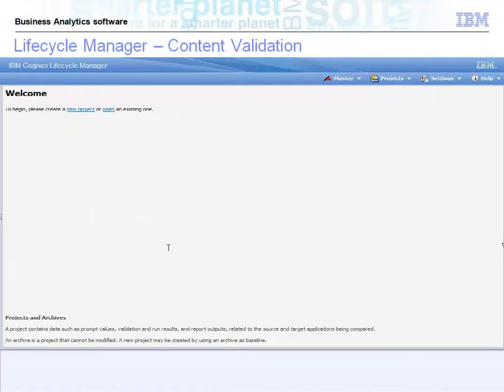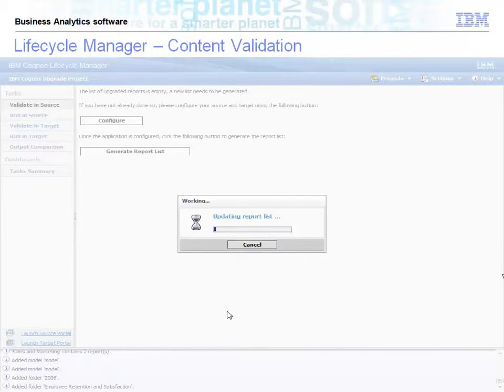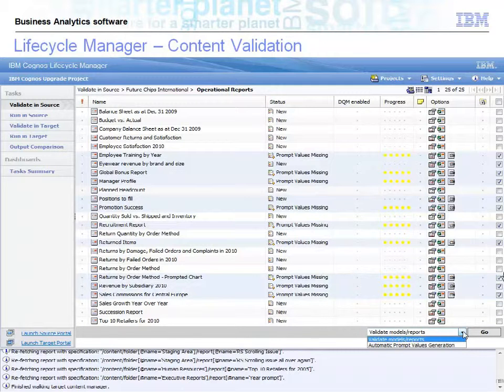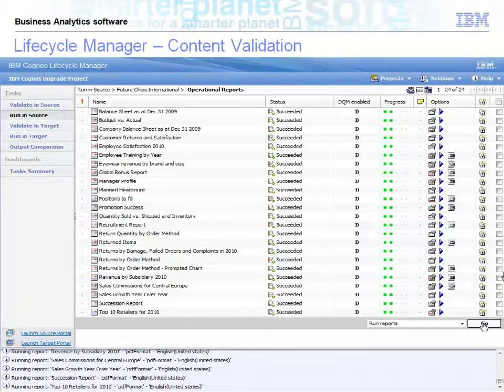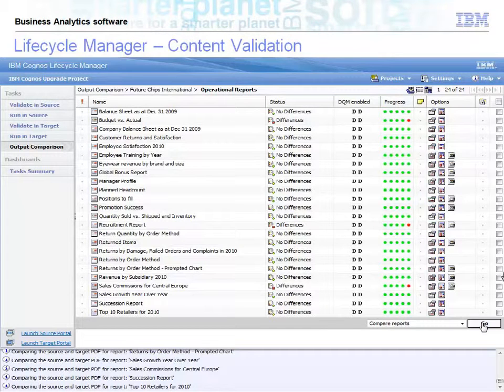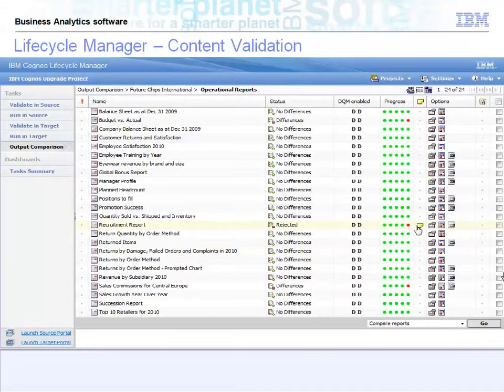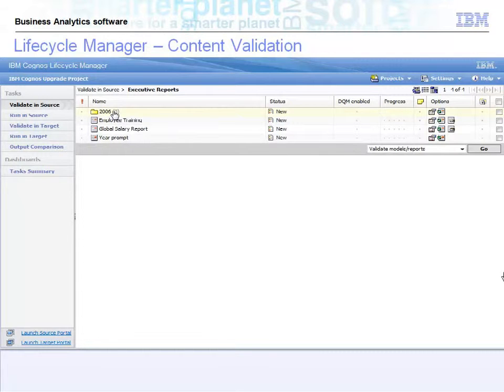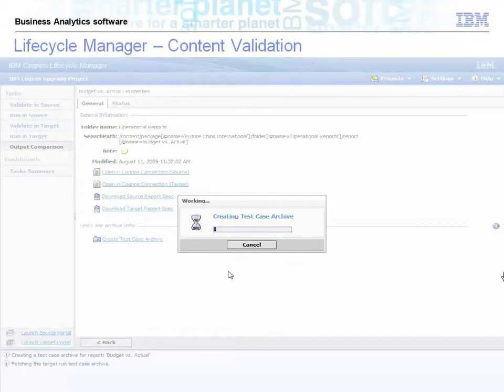IBM Cognos Lifecycle Manager Demo YouTube